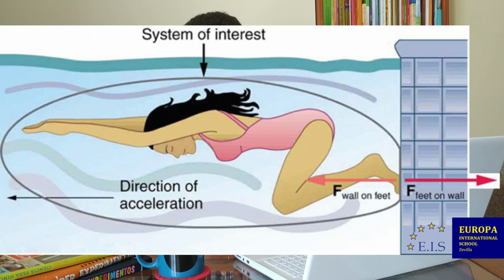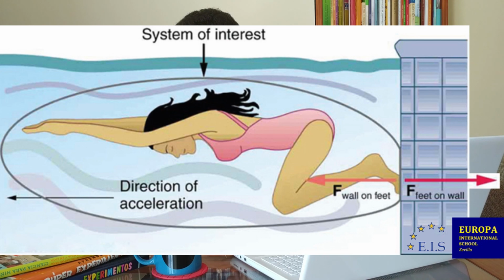Newton's 3rd Law of Motion: Action &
Let's finish this series on Newton’s Laws of Motion moving to the 3rd of them: the Law of Action-Reaction.
Wow! Sounds interesting, doesn't it?